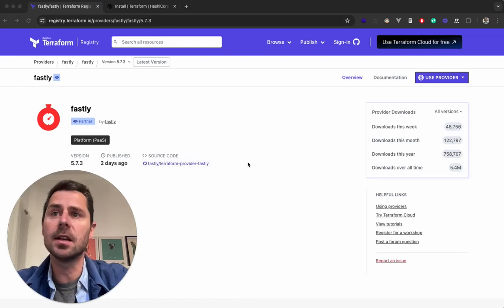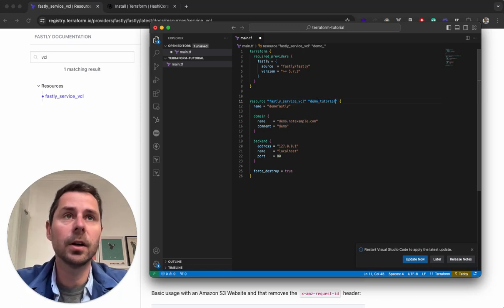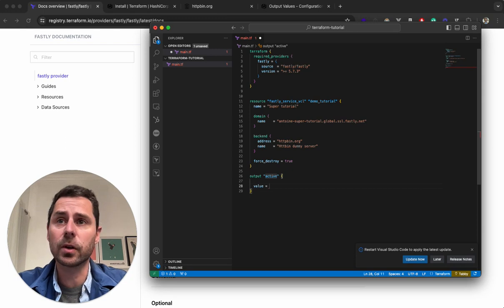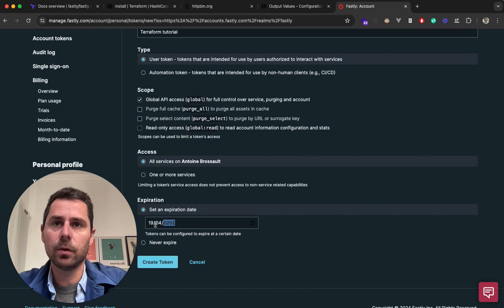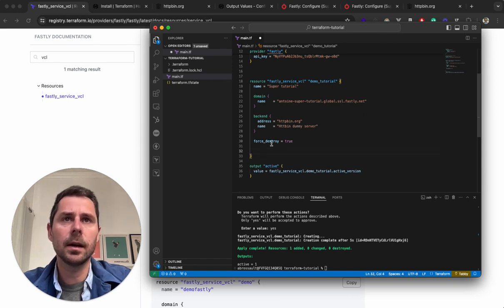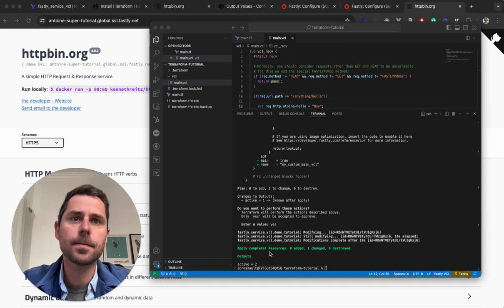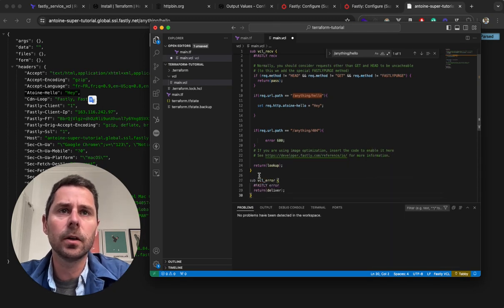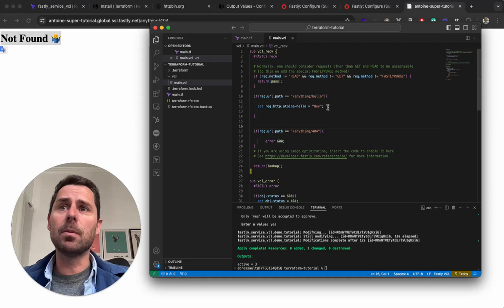How to deploy custom Fastly VCL with Terraform ?